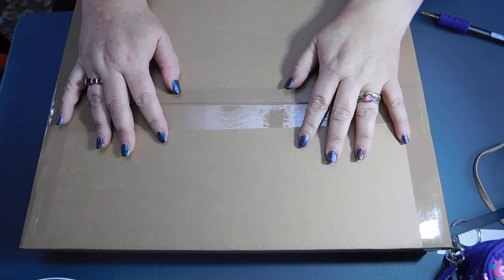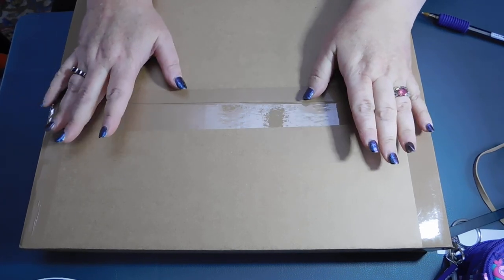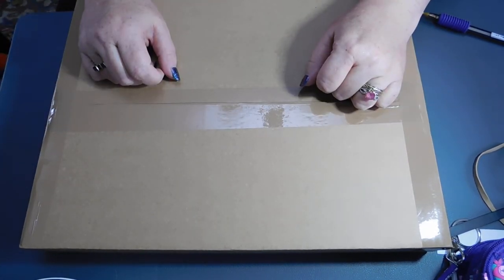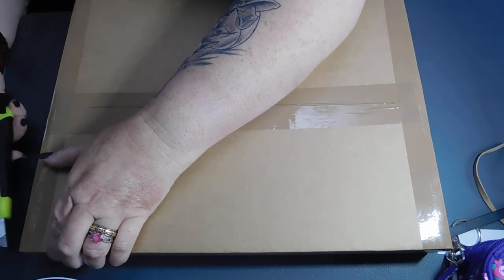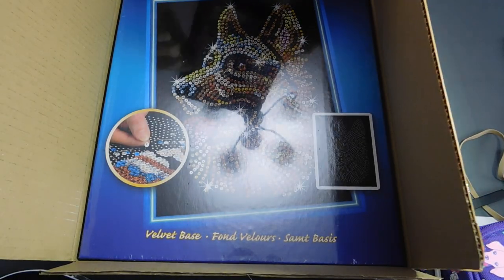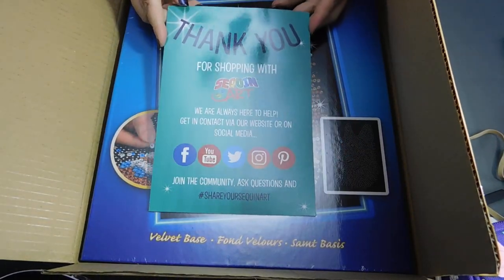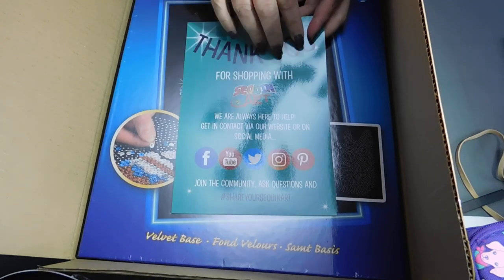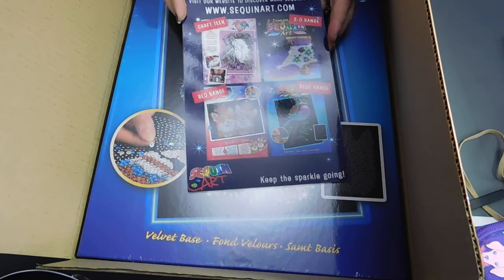Unboxing – German Shepherd (similar to diamond painting, but not :) )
Another craft with similarities to diamond painting; I couldn't resist, had to get one to take a look - what do you think?  Check out the company website, they have some lovely pictures.